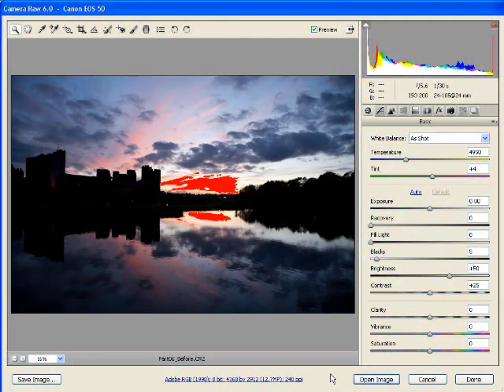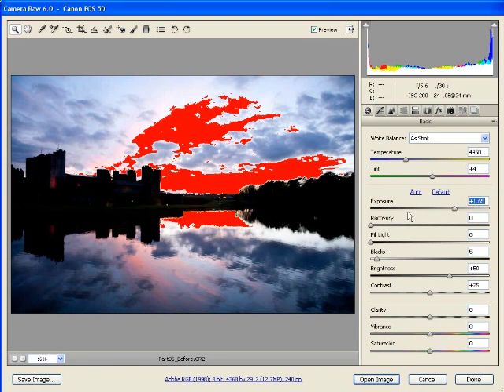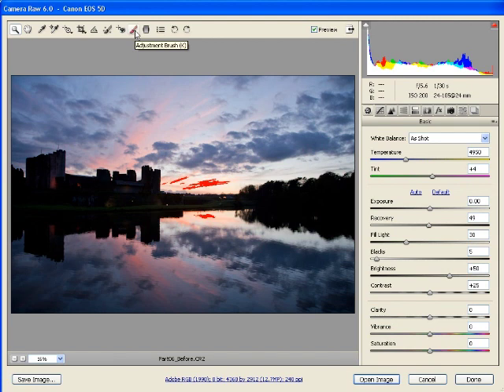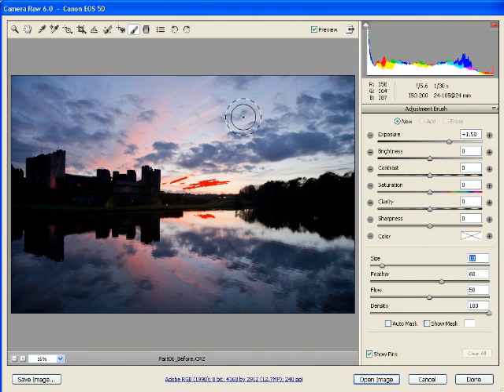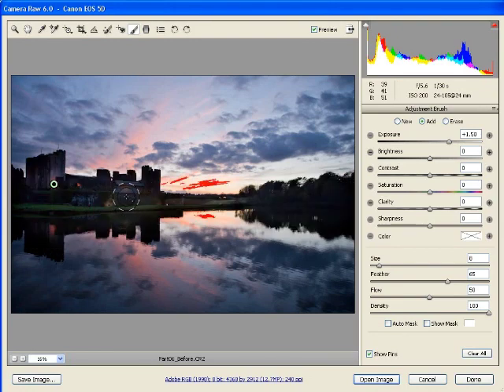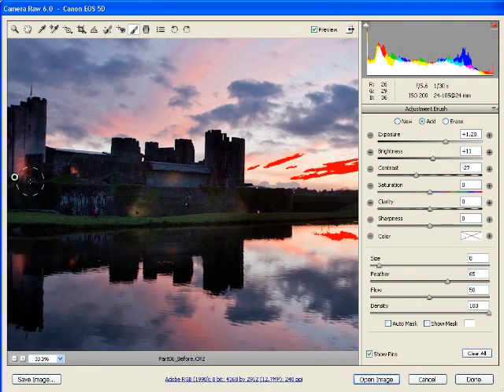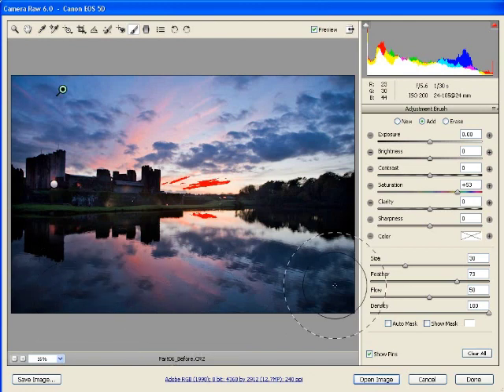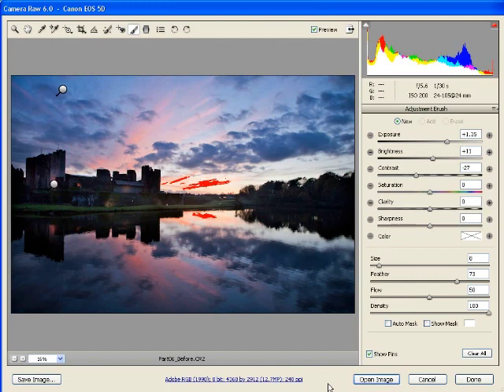Step-by-Step Photoshop Tutorial #6 - Adjustment Brush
📸 Ready to overcome optics challenges in your photos? Join us in Tutorial #6 of our Step-by-Step Photoshop series